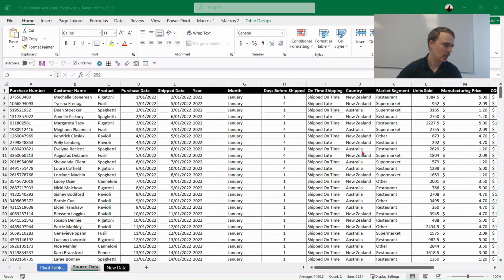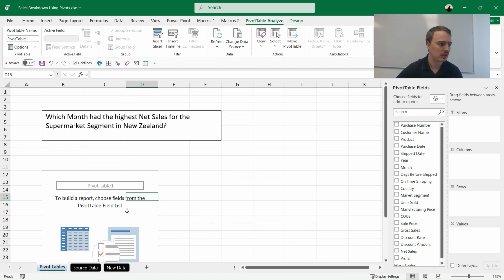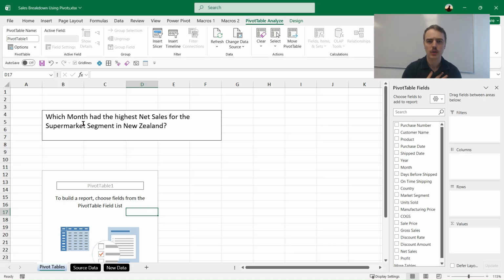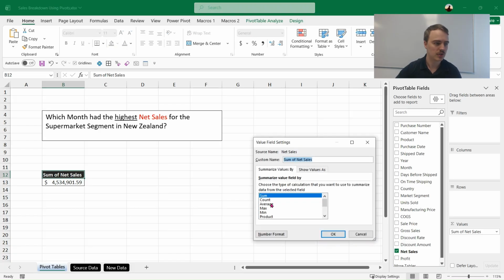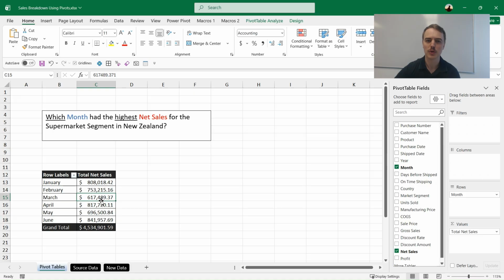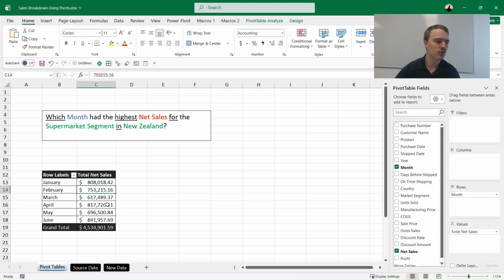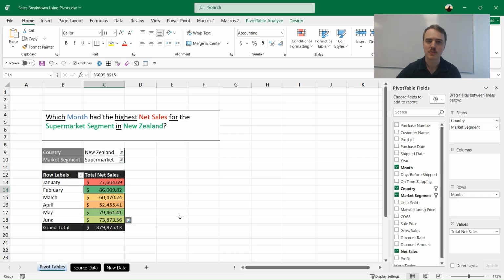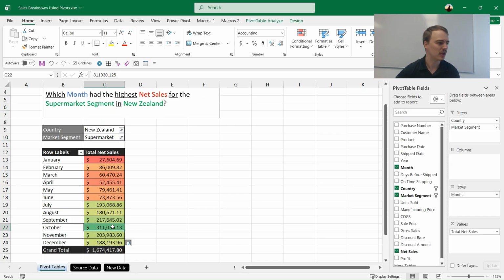Solving Problems with Data: Episode 4 Summarising Granular Data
Scenario: You have a complex spreadsheet that holds a lot of data at a very granular level. You need to be able to summarise different aspects of that data and slice and dice it, to discover what's meaningful and insightful.
Solution: Discover how to use Excel Pivot Tables to slice and dice your data in multiple ways, giving you the insights you need quickly and clearly